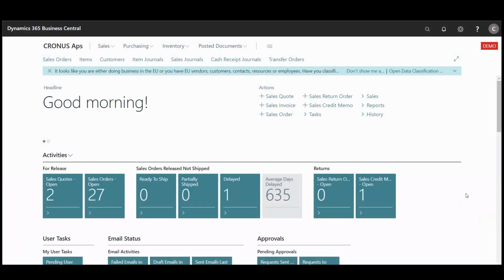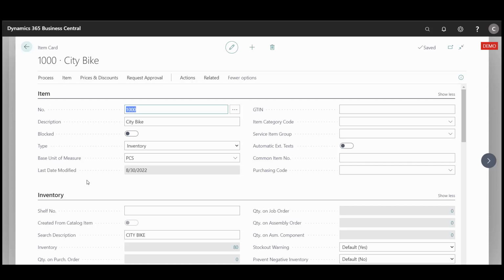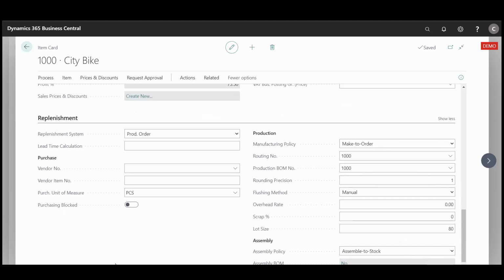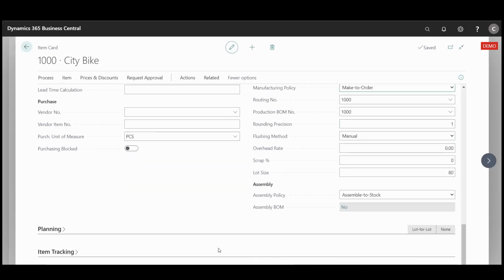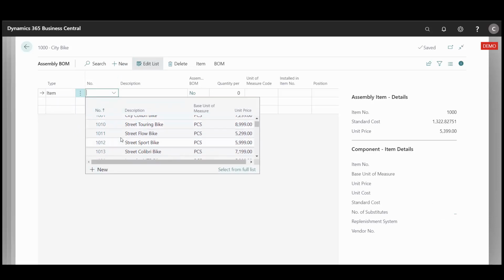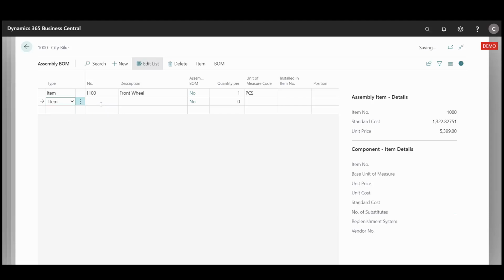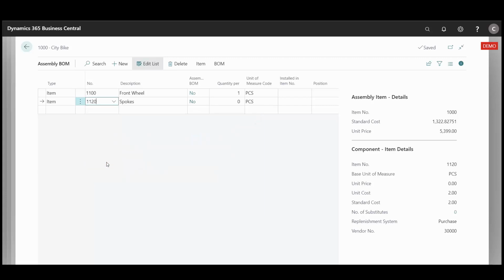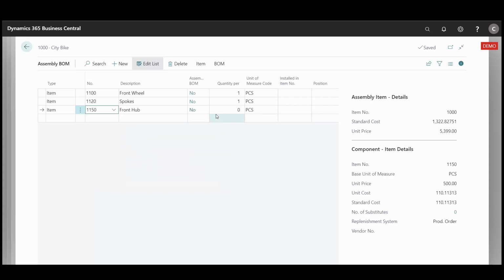ENG22083105 How to create an Assembly Bill-of-Material (BOM)